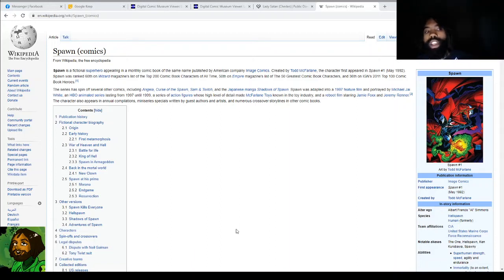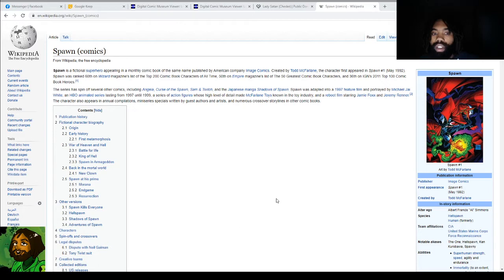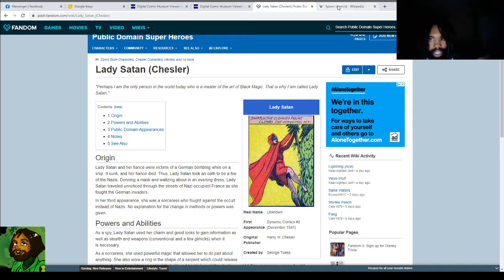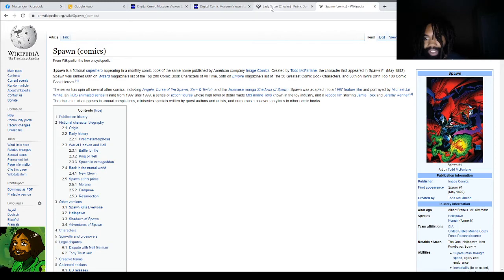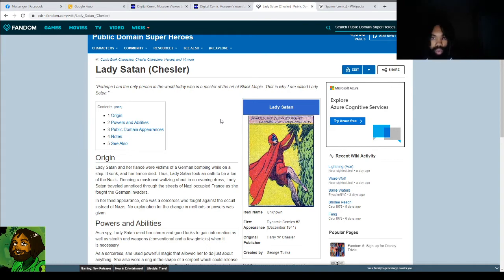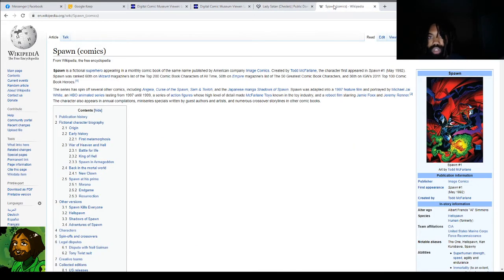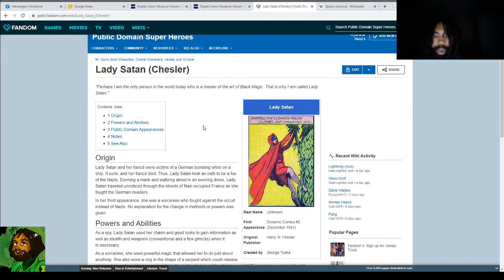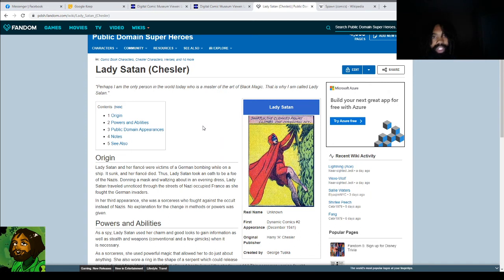Lady Satan Is Like Public Domain Spawn || Comic Discussion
Hello everyone,

In this video: I discuss how Lady Satan is a public domain character, that shares similarities with Spawn.

If you have a lot of cool Spawn inspired story ideas, you can use them in a Lady Satan comic that you could sell commercially without fear of legal repercussions.

Thank you for your time, and please have a happy day.